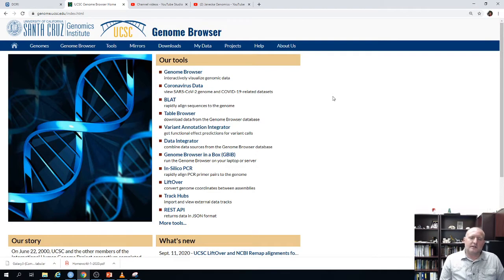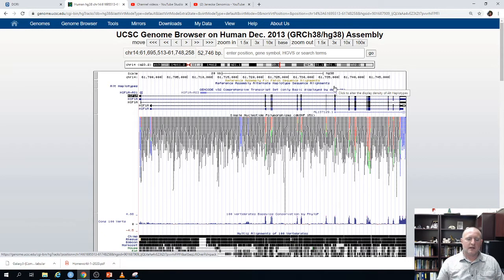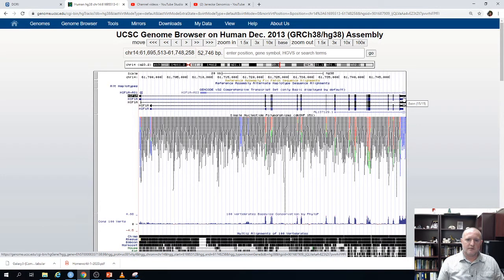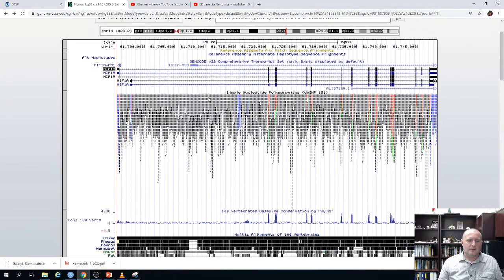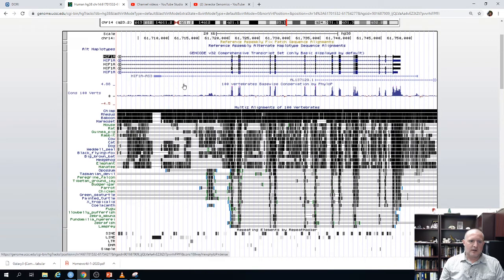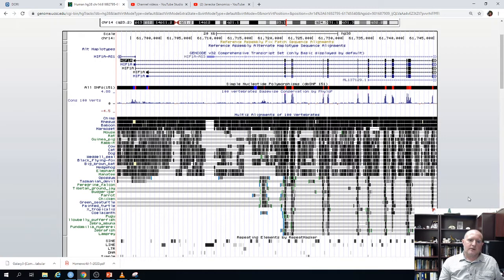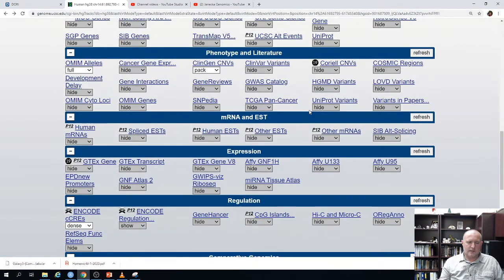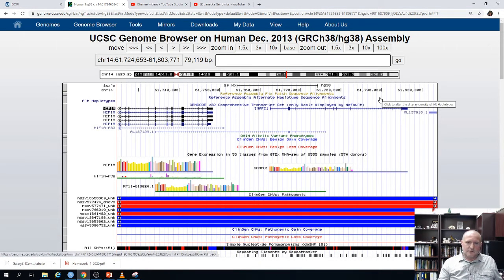Navigating the UCSC Genome Browser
How to navigate int the UCSC Genome Browser and view different kinds of data as tracks. I also talk about how looking at the patterns provides insights into gene function and evolution.